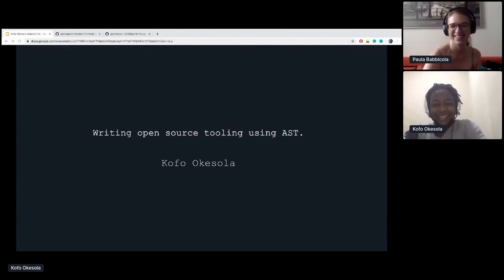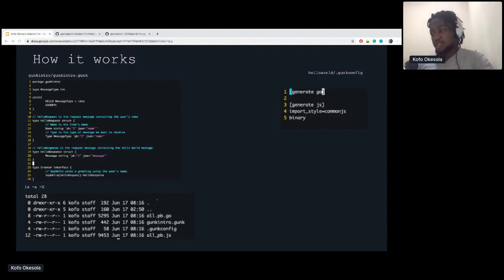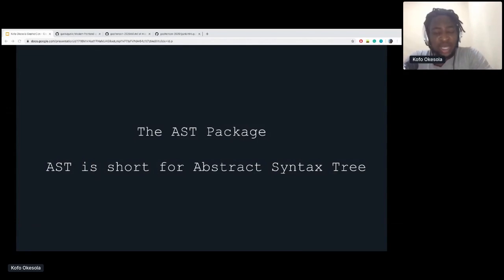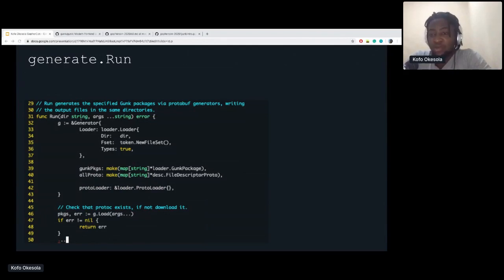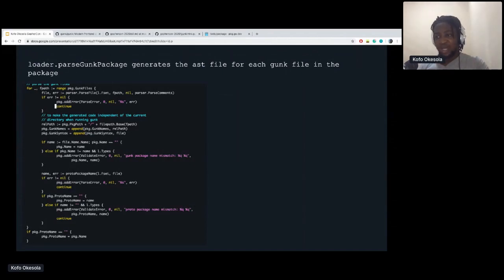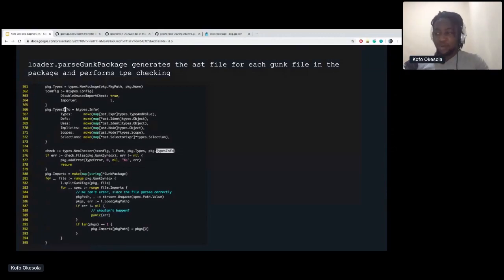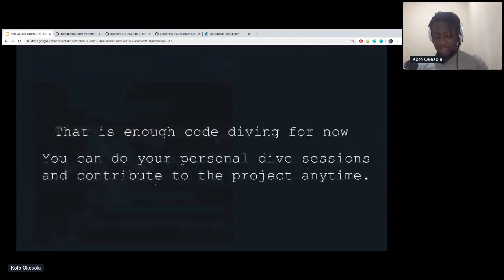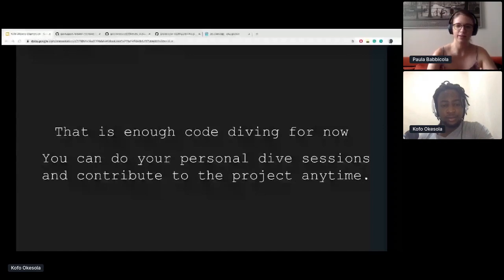GopherCon Europe 2020: Kofo Okosela - Writing Open Source Tooling Using AST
About the talk:
At Brankas, we needed the ability to define types and gRPC service definitions in a way that made it easier for internal Go developers, this tool became Gunk. Without the AST package, Gunk would have been nearly impossible to build. In this talk, I will be exploring the AST package and how Gunk uses it under the hood to be the amazing tool it is.

About the speaker:
Kofo Okosela (@yoruba_dev) is a systems developer at Brankas working on the backend and infrastructure team. Kofo has been a developer for over 8 years working on various aspects of software development focused around DevOps and the backend services. Kofo also maintains his blog kofo.dev where he writes about web development. If he’s not writing code or tweeting, you can find him trying to build a career being a terrible gamer.